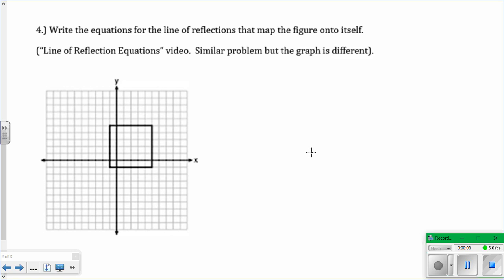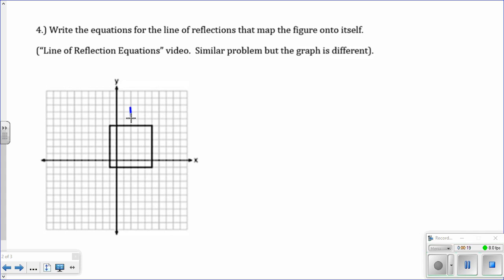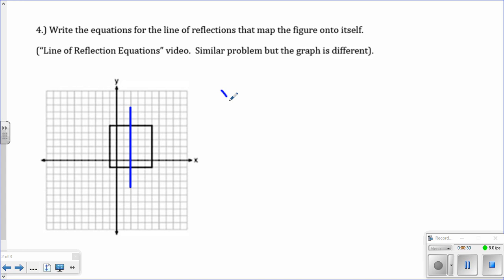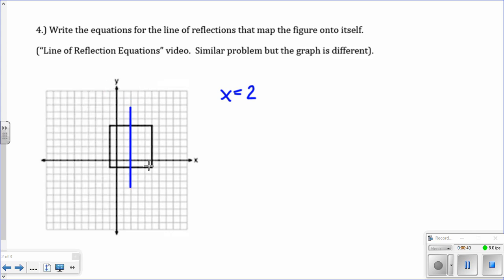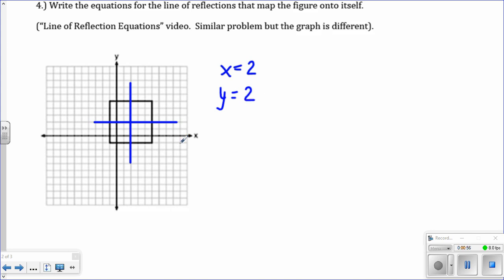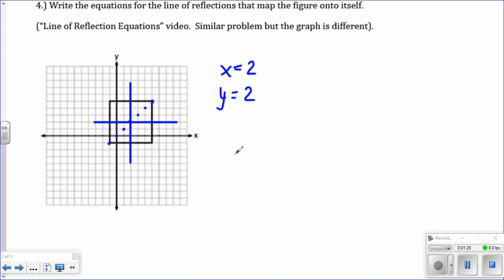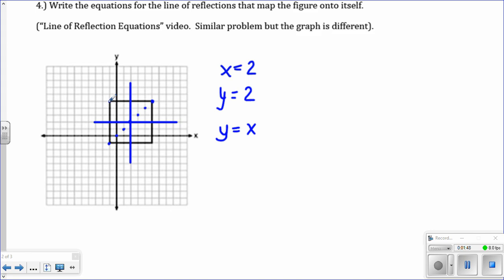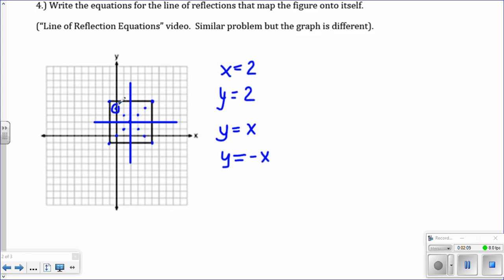Line of Reflection Equations